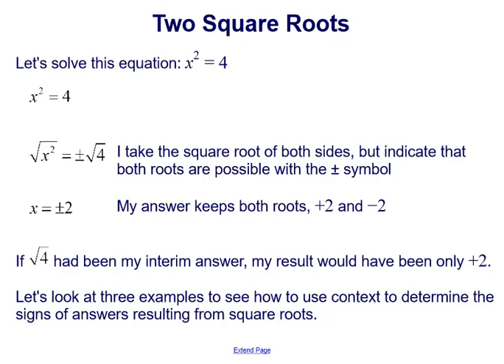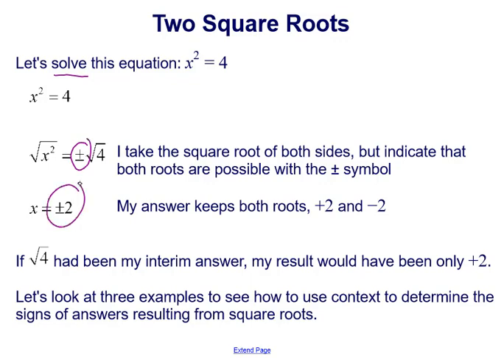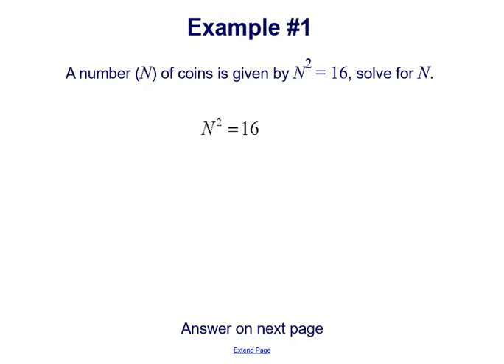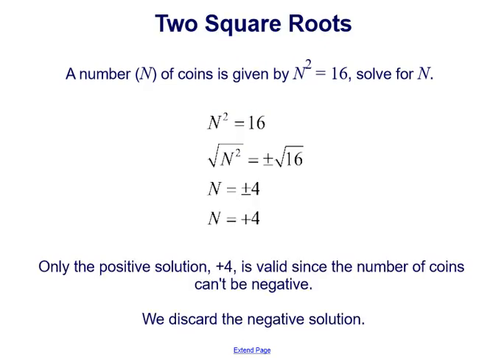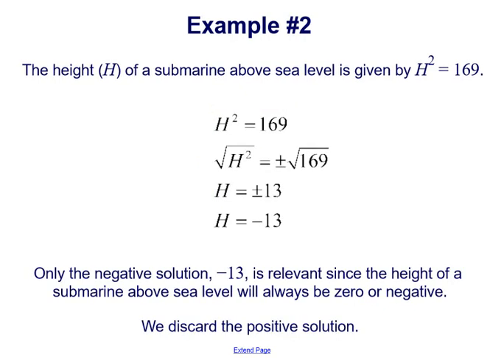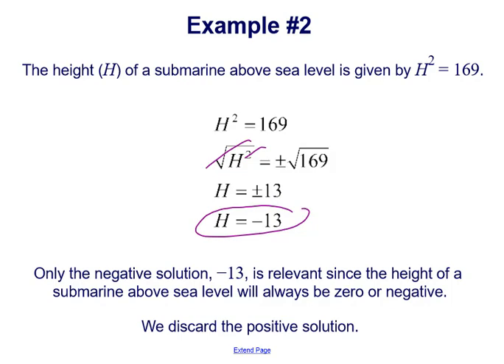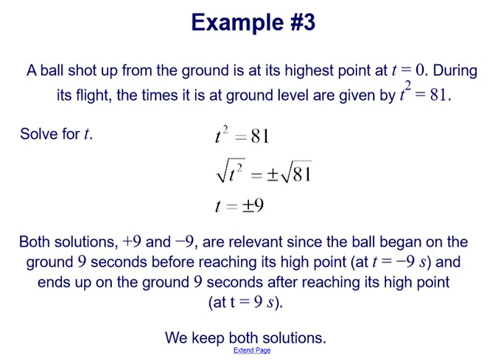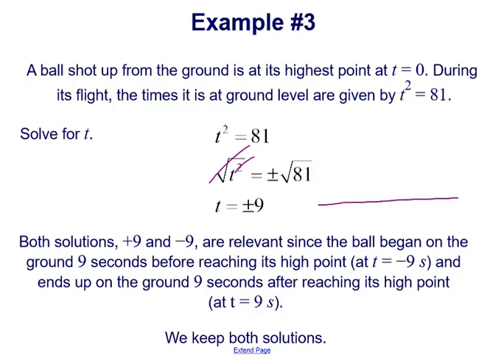Square Roots Part 4